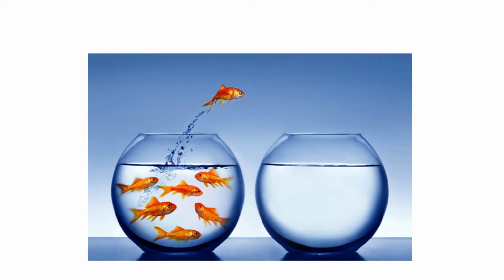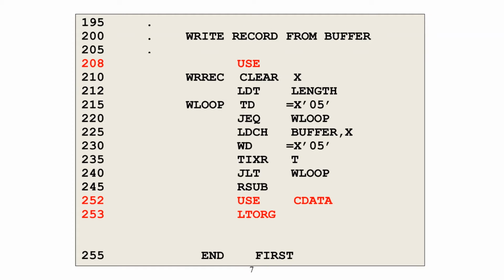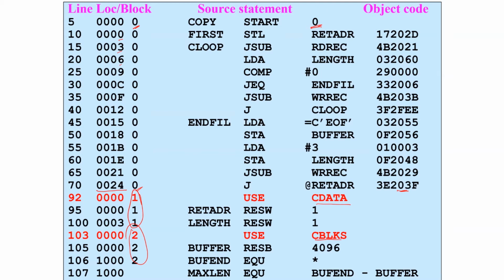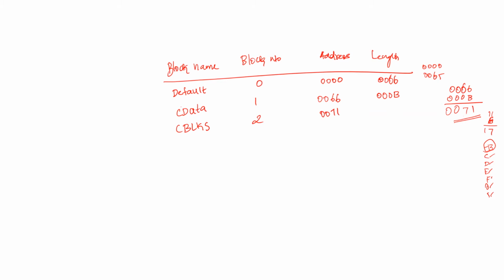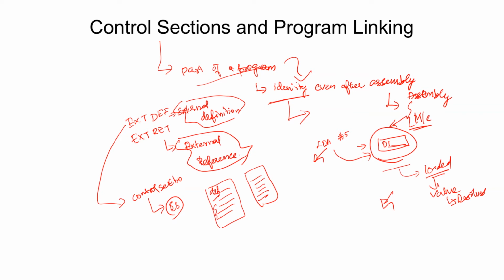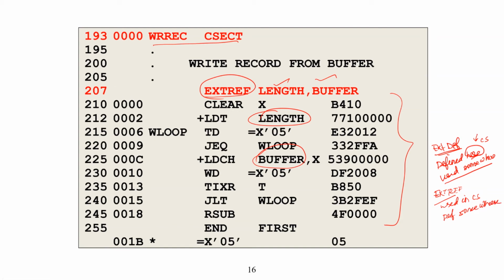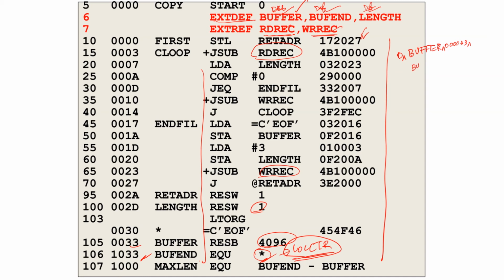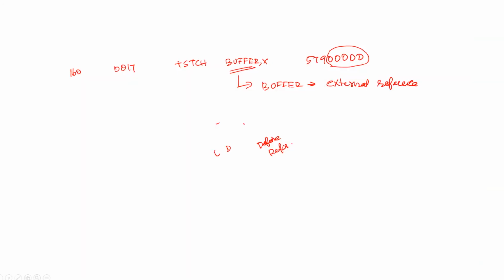Machine independent Assembler features-Part 2